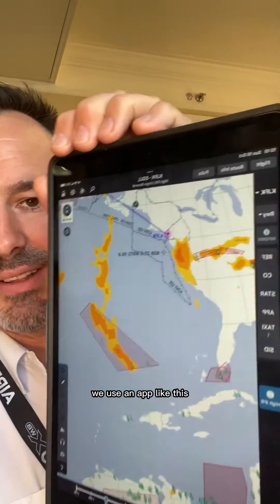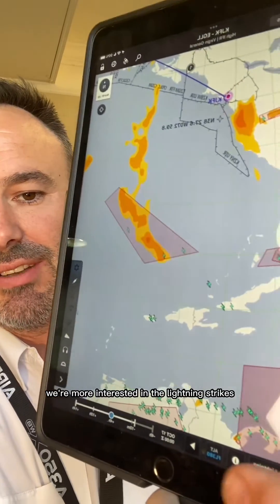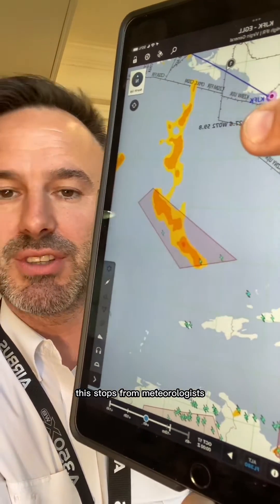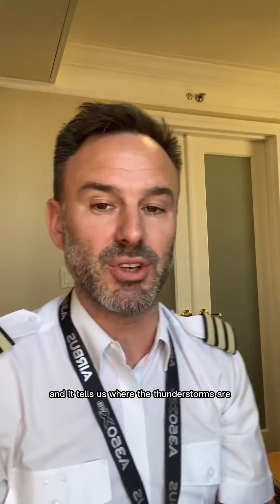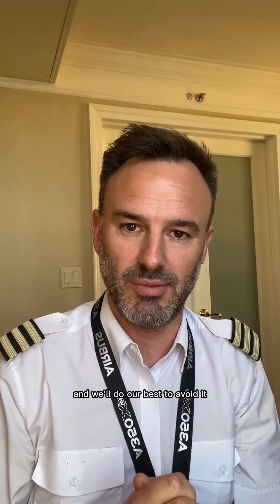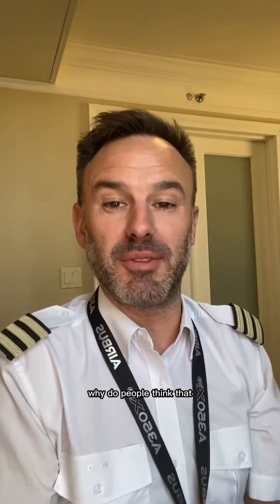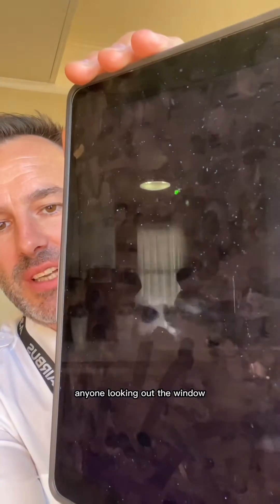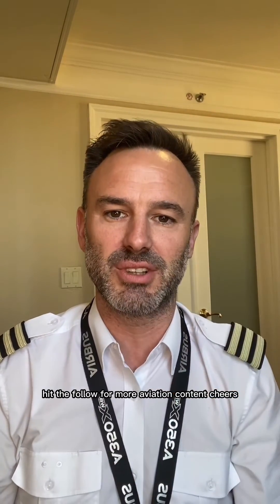An airline pilot explains how pilots avoid Thunderstorms and its associated Turbulence!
How do pilots avoid thunderstorms and their associated turbulence. Flyman Simon, Fear of Flying coach and long-haul Airbus A350 airline pilot talks about how pilots ensure they avoid thunderstorms and make the ride as smooth as possible for passengers like you!

Flyman Simon answers your questions on Fear of Flying, being a pilot, travel and flying!

For more Fear of Flying information and products sign up to my FREE FlyPhobia Newsletter: